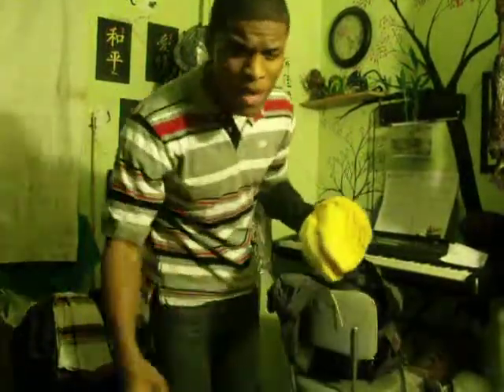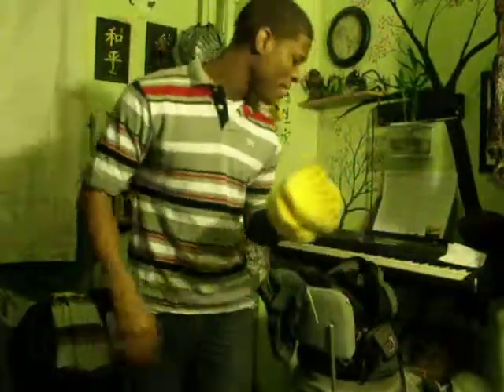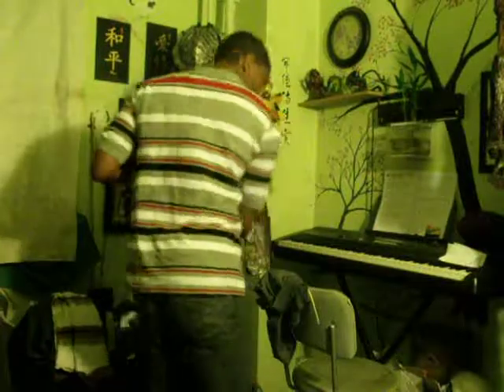audrey 2 puppet beginning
i love little shop of horrors so it was only right that i make audrey